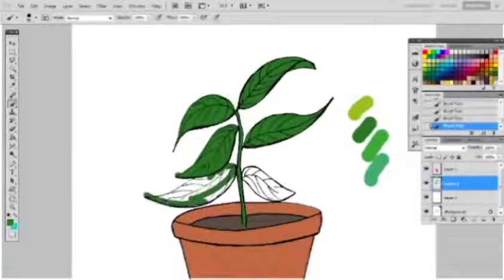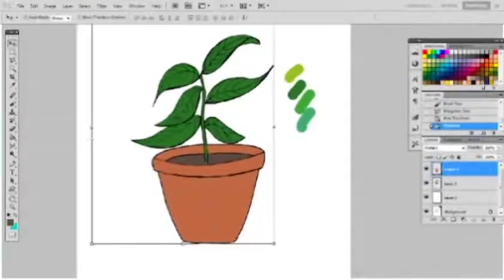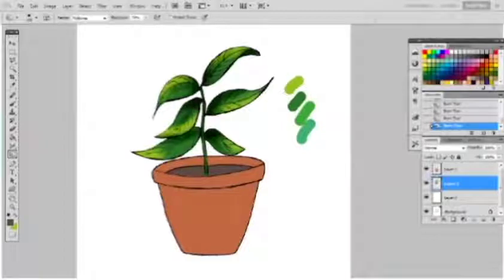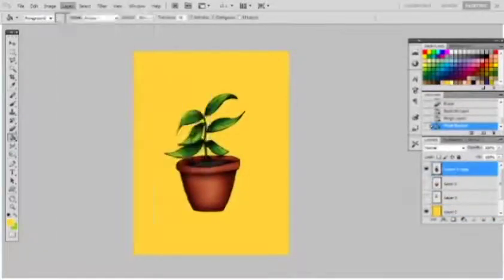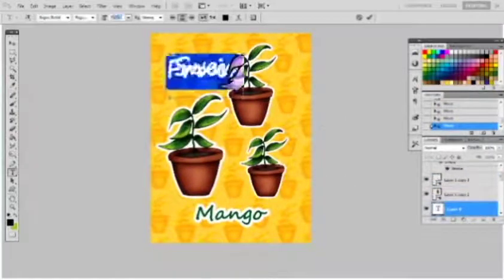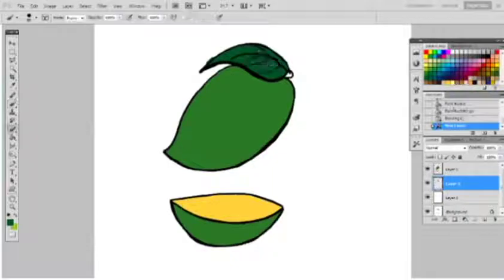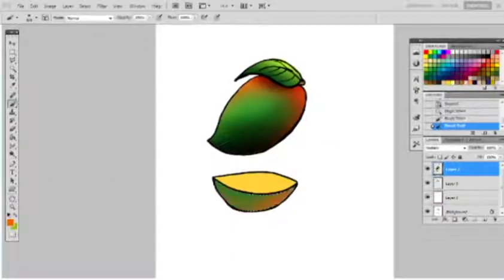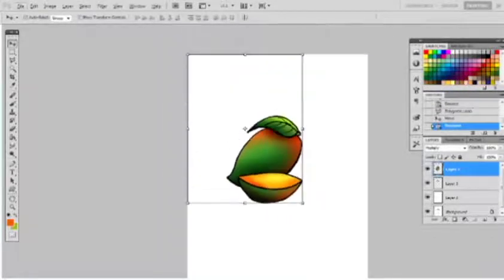Let me tell you about my channel + a speed painting video.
Consider this my newbie tag video:)